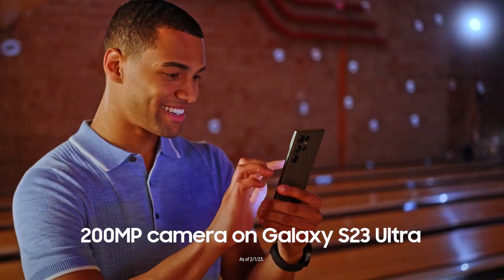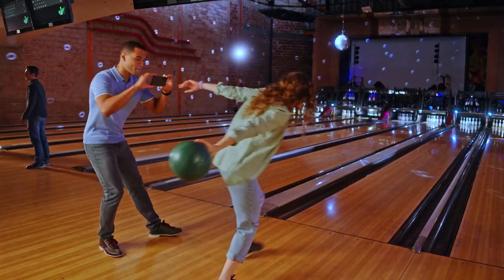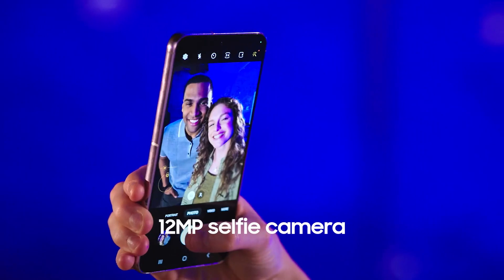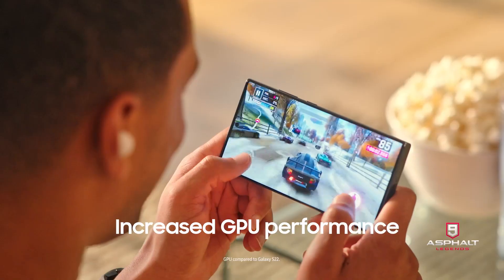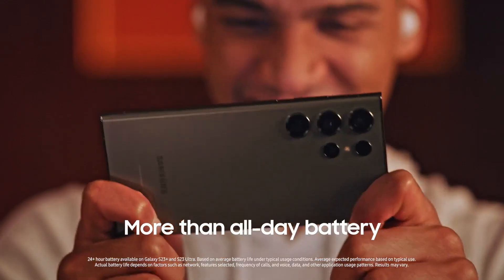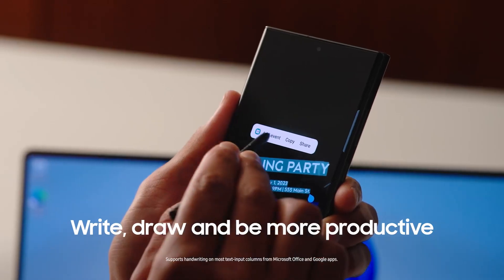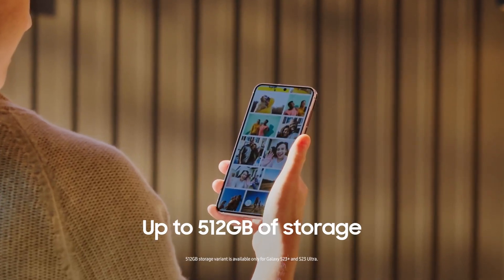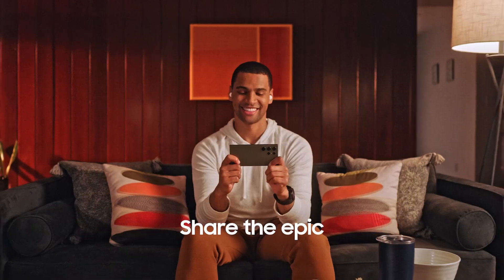Amazon SAMSUNG Galaxy S23 Ultra Cell Phone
SAMSUNG Galaxy S23 Ultra Cell Phone